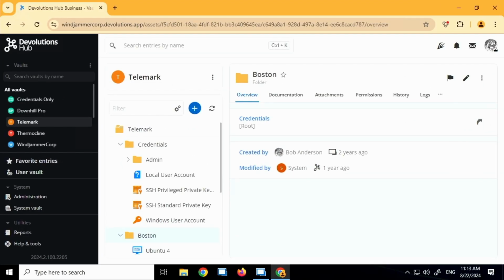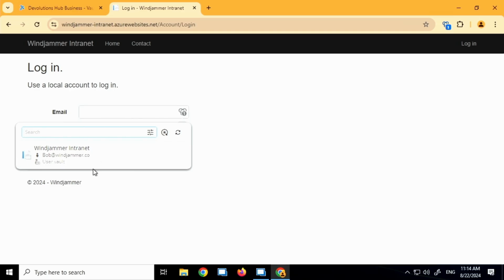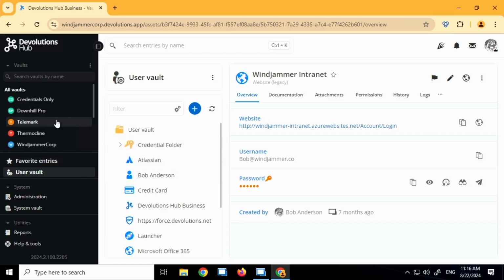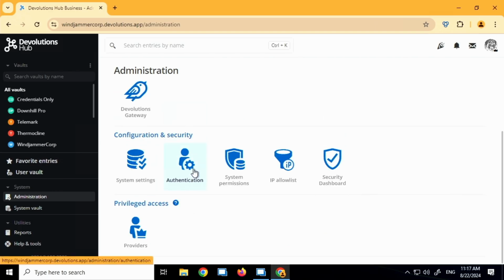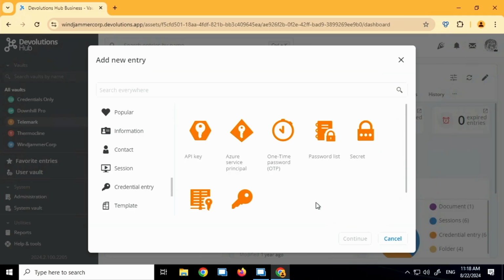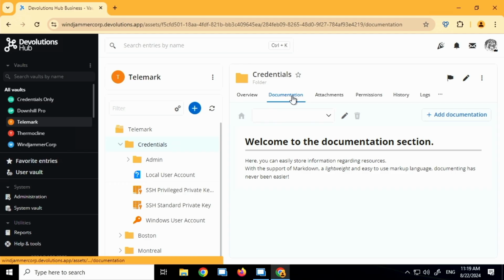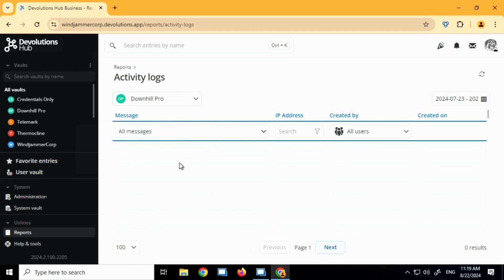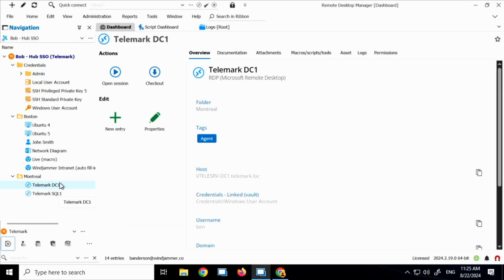Overview of Devolutions Cloud